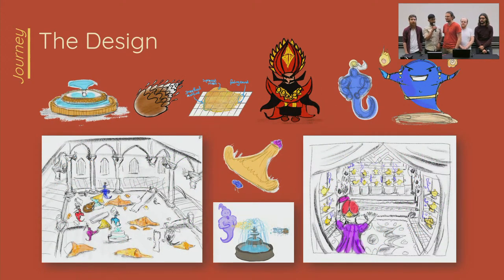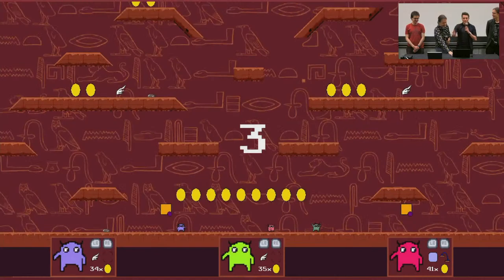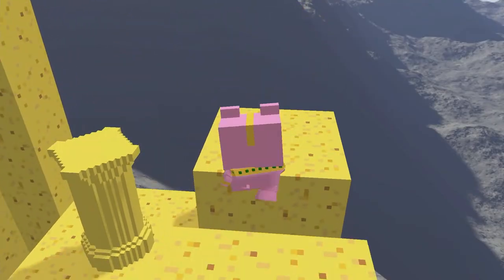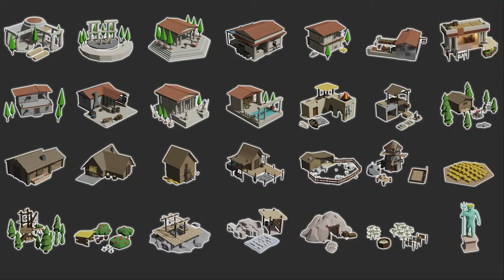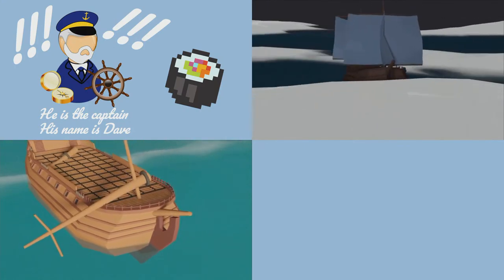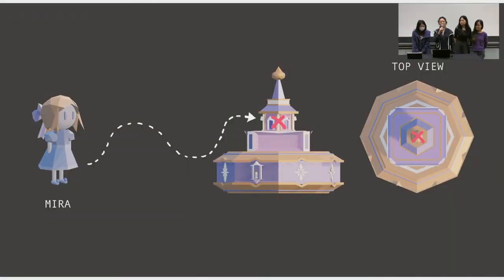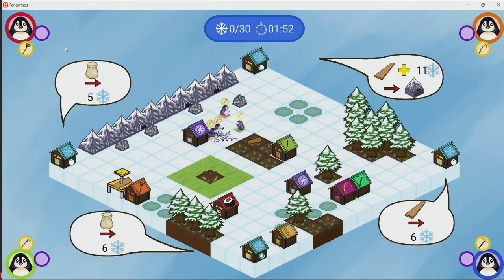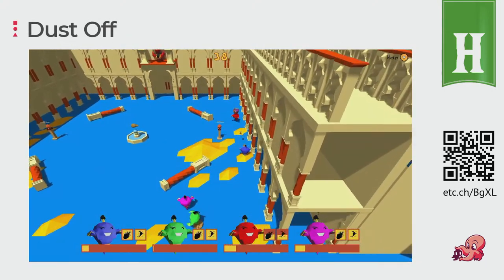ETH Game Programming Lab Final Presentation 2022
It’s that time of the year again…the Game Programming Laboratory Final Presentations! This year we will be showcasing 13 incredible games created by our students. The teams were separated into three houses at the beginning of the course, each with its own there: Sand, Sea and Snow.
We will once again be joined by the fantastic Studio Gobo who will be awarding the Jury Award.